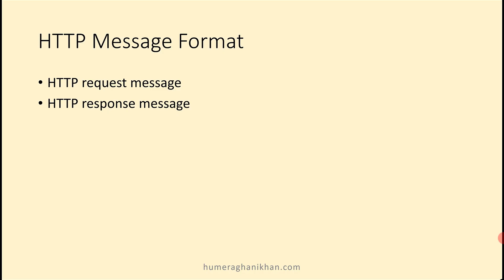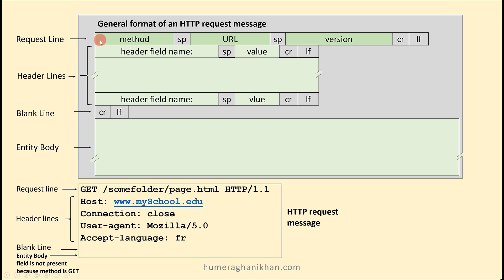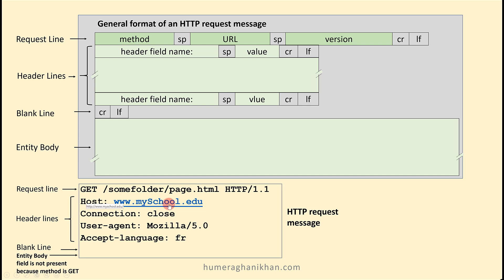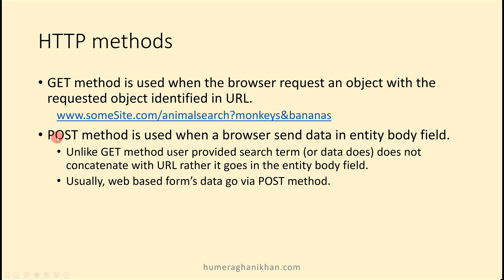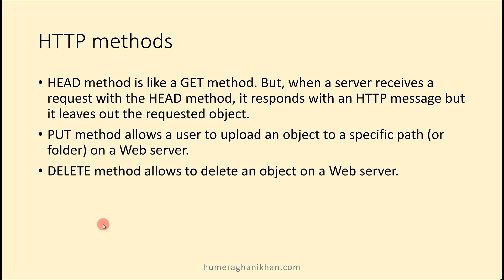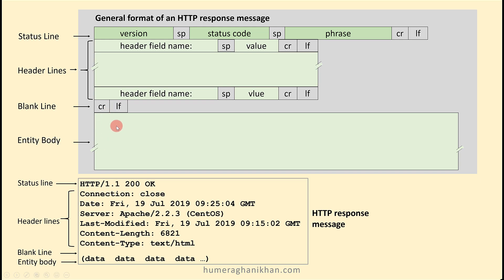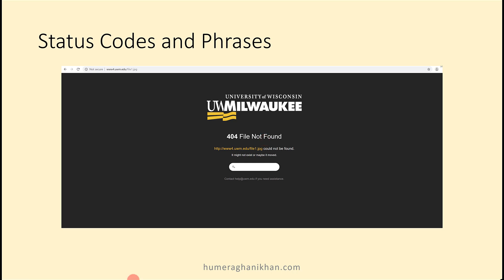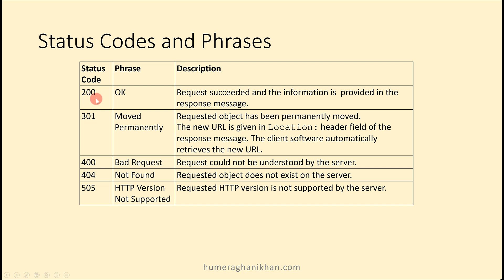HTTP Message Format - HTTP Header Format - HTTP Message Format - HTTP Header Format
This easy tutorial explains HTTP Message Format with an example. This, application layer computer networks, video lecture is about HTTP request message format and HTTP response message format.

This HTTP Header Format topic is prepared according to Kurose and Ross Computer Networking book which is a top down approach book.

Urdu / Hindi learners can take equal benefit of this video where HTTP Header explained in Hindi.

HTTP Message Format
HTTP Header Format
HTTP Header
HTTP Header in Hindi
HTTP Header Explained
HTTP Header Format
HTTP Messages
HTTP Request Message Format
HTTP Response Message Format
HTTP Message Format in Computer Network